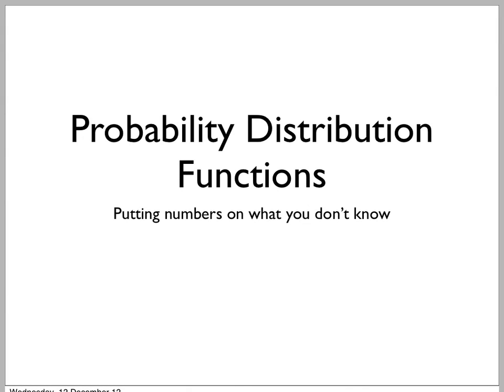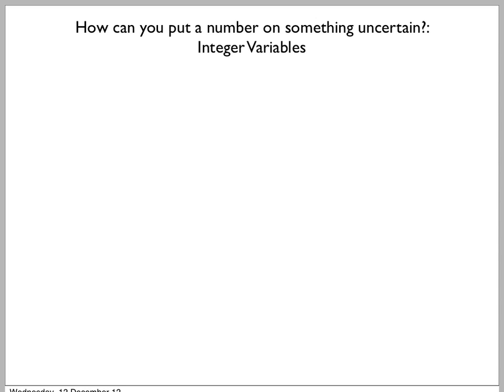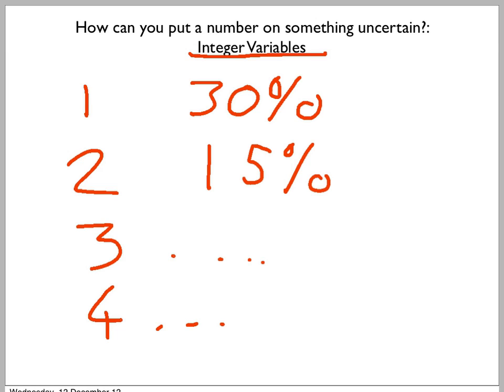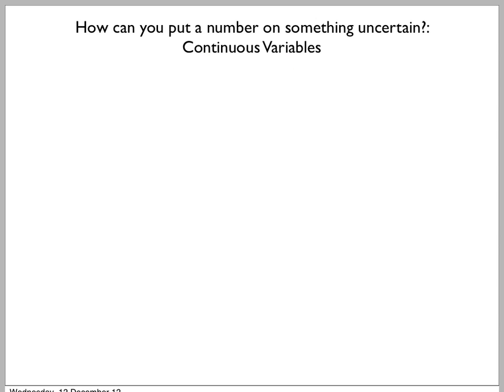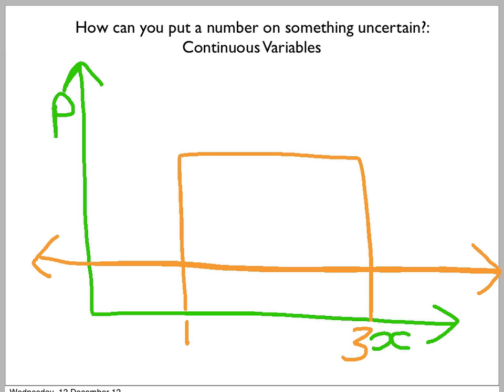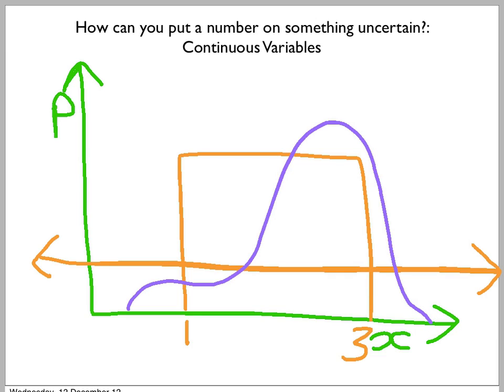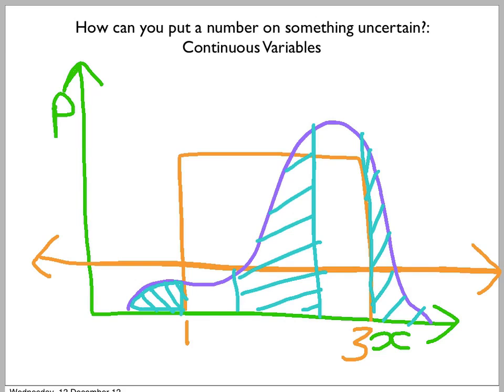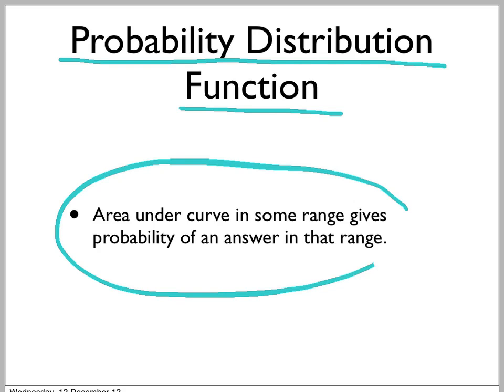probability distribuion functions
How can you put a number to something you DON'T know? The answer is a probability distribution function, which allows us to be precise about our ignorance.